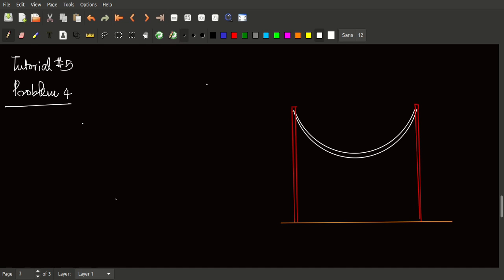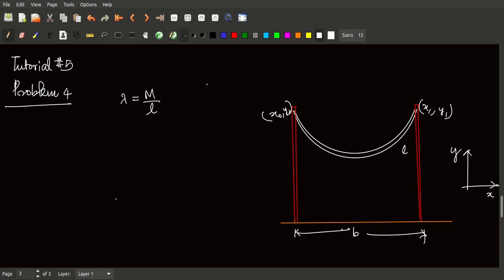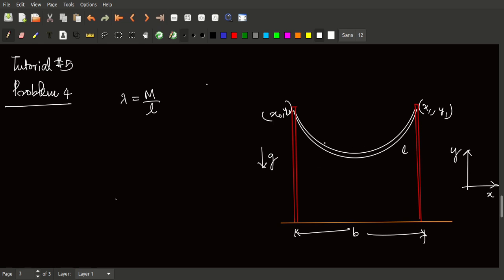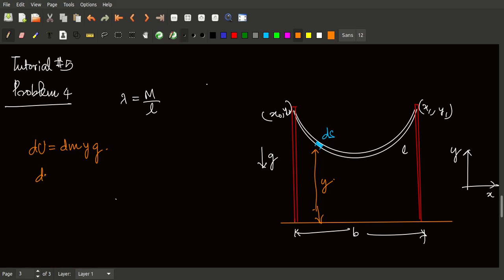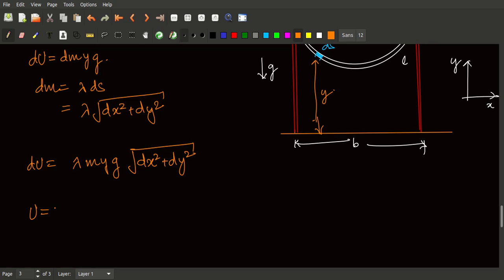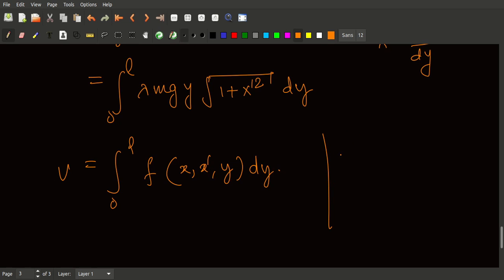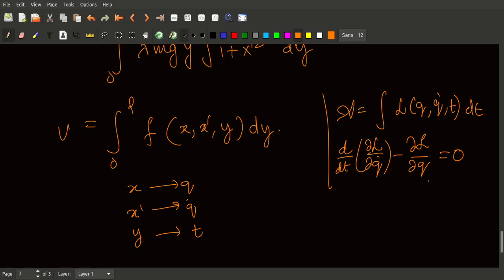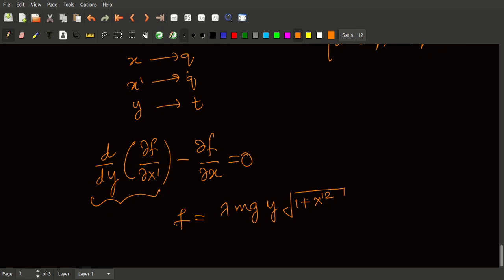PH101: Tuitorial05 Problem04